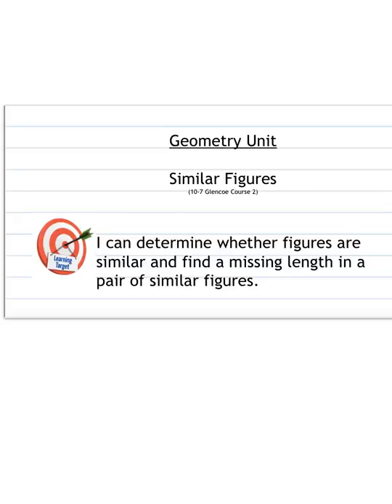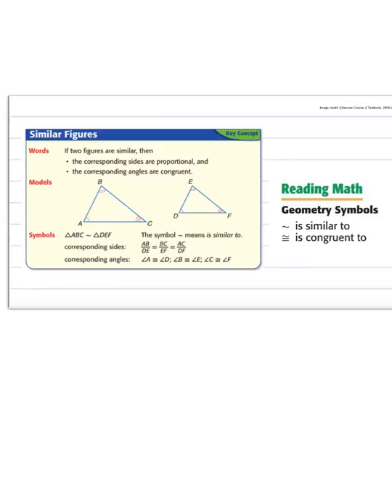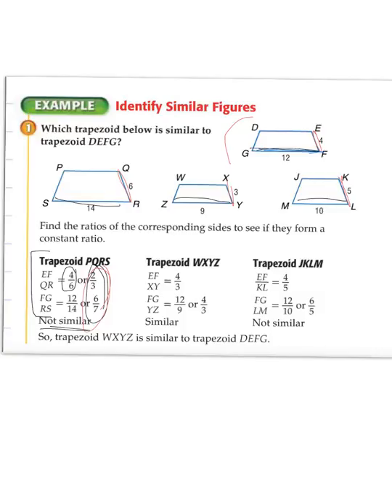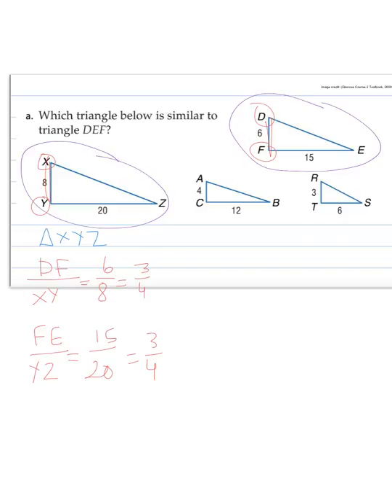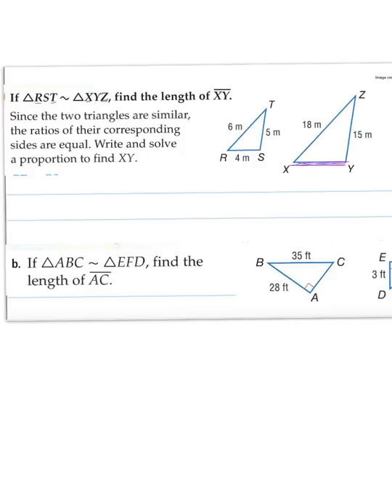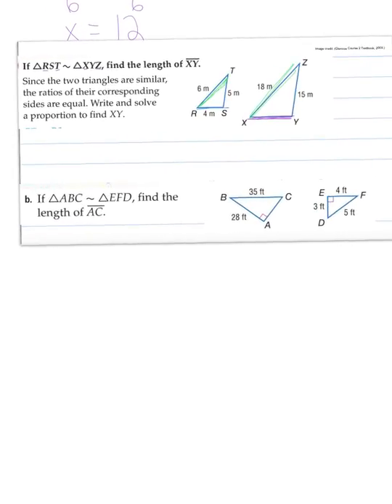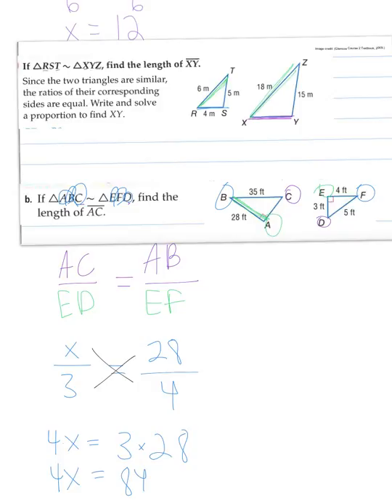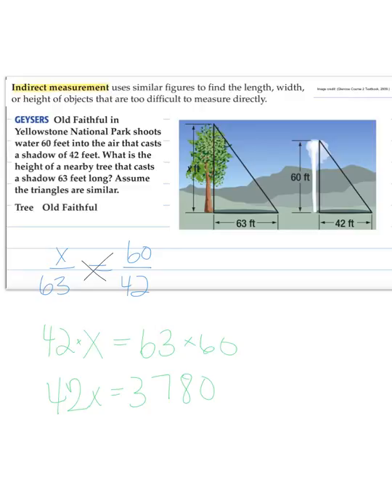10-7 Similar Figures